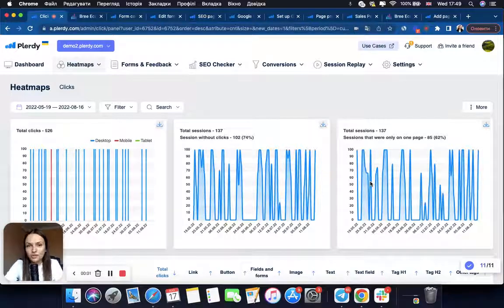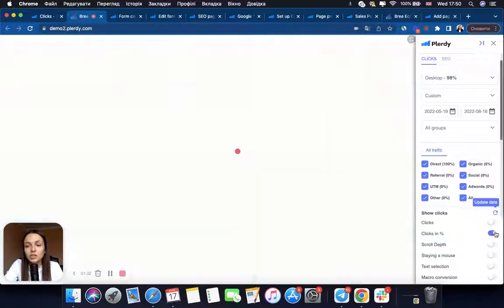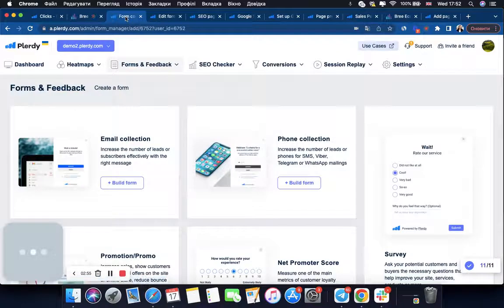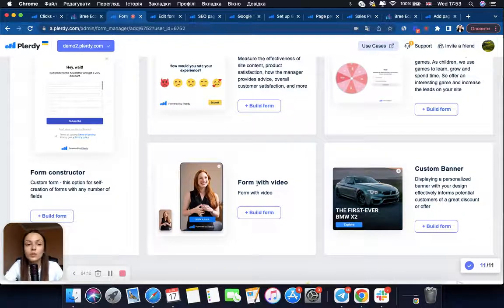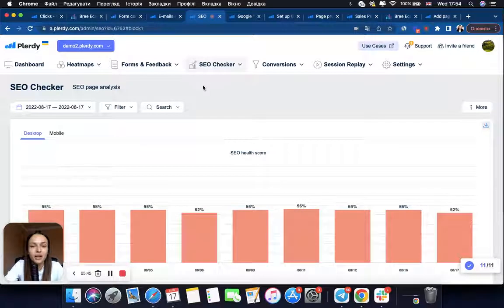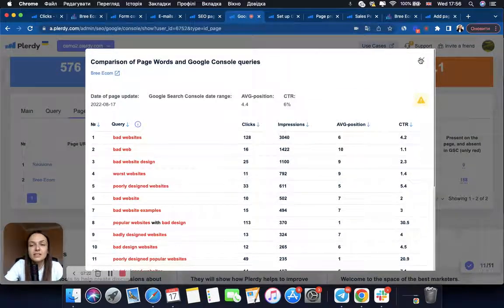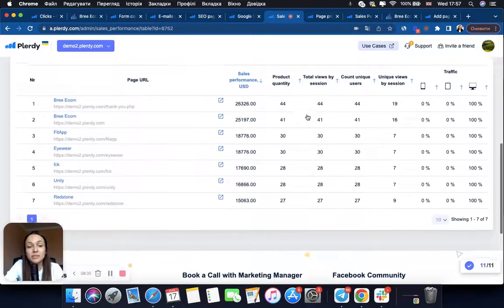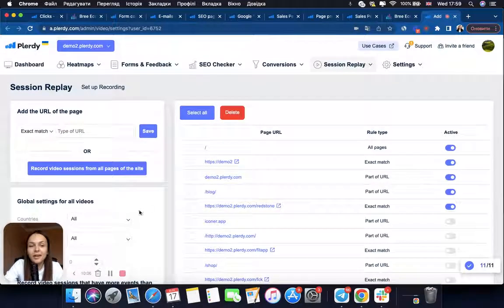Intro to Plerdy